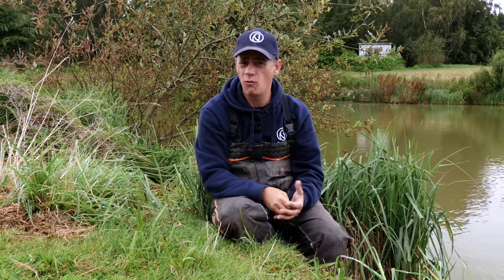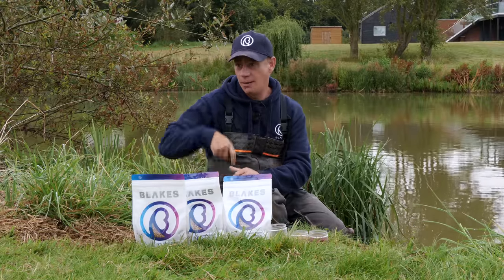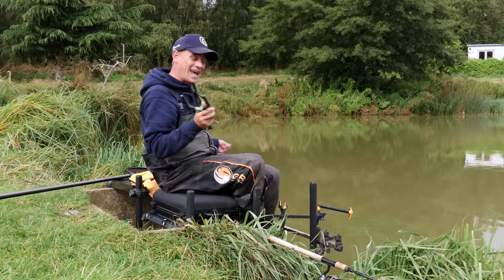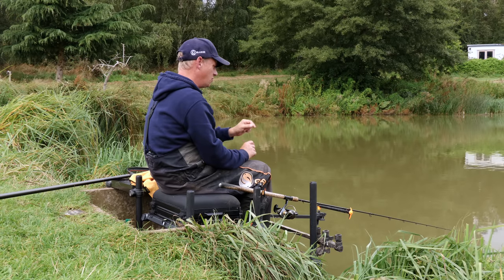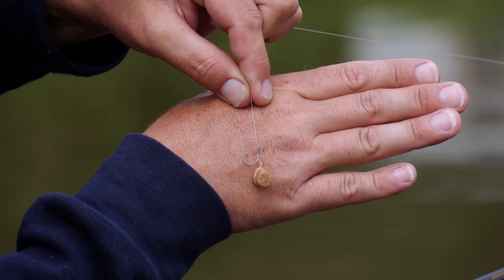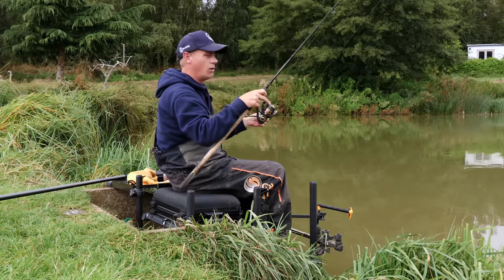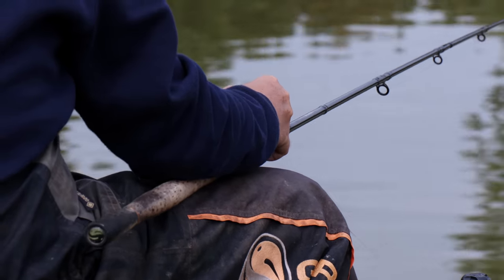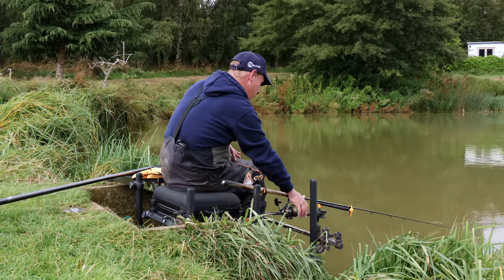Bomb and Pellet Fishing for Big Carp with Paul Holland at The Glebe Fishery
Fishing with bombs and pellets is a year-round tactic that can be tailored to suit the conditions. It's a simple method, great for catching fish, regardless of your angling ability.

In this video, Paul Holland takes us to the Glebe Fishery, also known as Mallory Park Fisheries, in Peckleton near Leicester. He explains the different pellet sizes to choose from, depending on the location, volume of fish, and time of year. With bomb and pellet fishing, you can have a fantastic day's fishing and catch a lot of carp, f1s and other coarse fish.

Paul shows us how to feed the peg, depending on the time of year, while talking through the process and giving helpful fishing tips for fishing with bombs and pellets. The Glebe is home to multiple lakes with a good stock of big carp. Here, you have to have a minimum hook length of 50cm, and Paul shows you how to fish it with the bomb effectively.

The video is packed with all the knowledge Paul has garnered over the years to help you catch more fish and have an enjoyable day's fishing.

A big thanks goes out to Roy at Mallory Park Fisheries for the hospitality and use of the lakes.